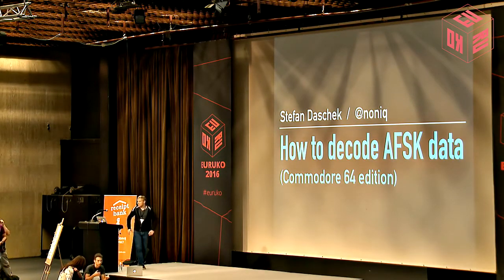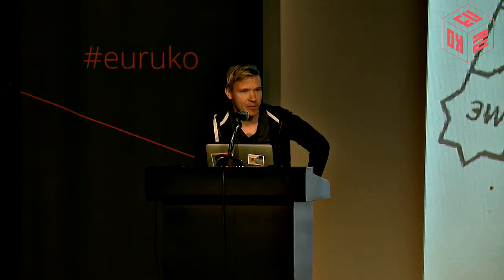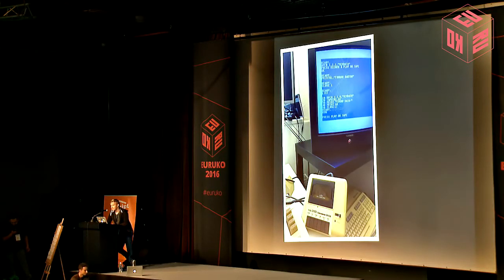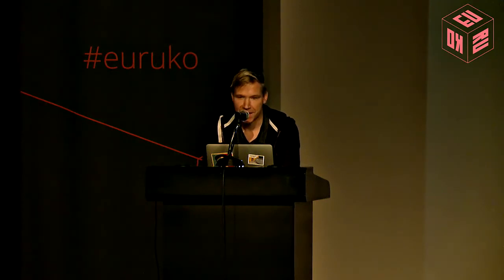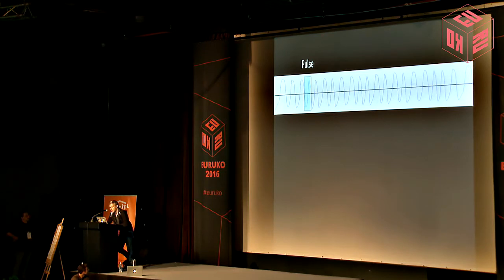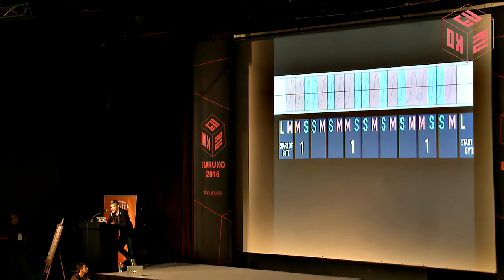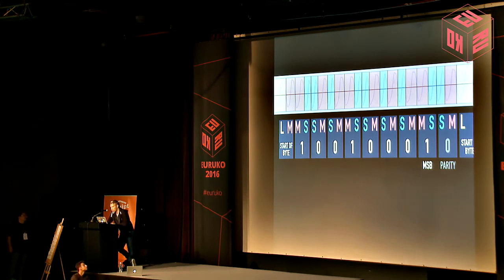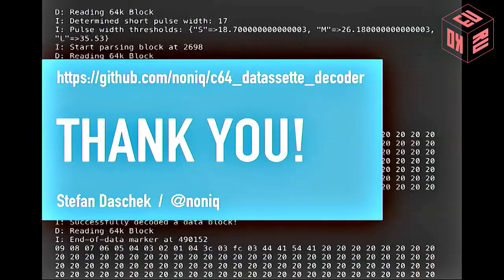How to decode AFSK data (C64 edition)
Lightning talk held at EuRuKo 2016 in Sofia.

(PDF, 5 MB)